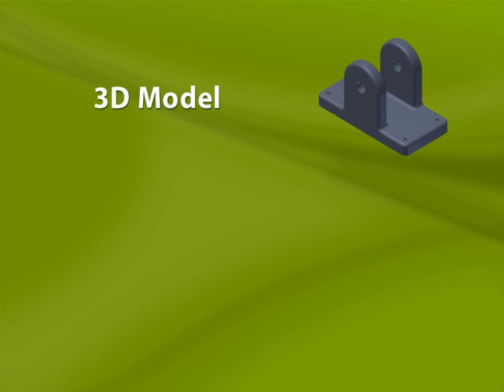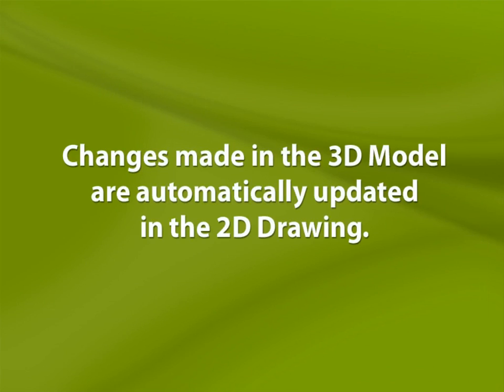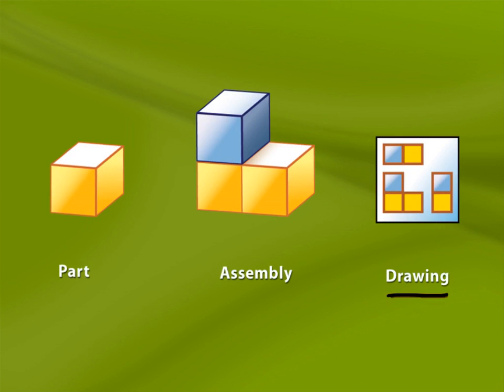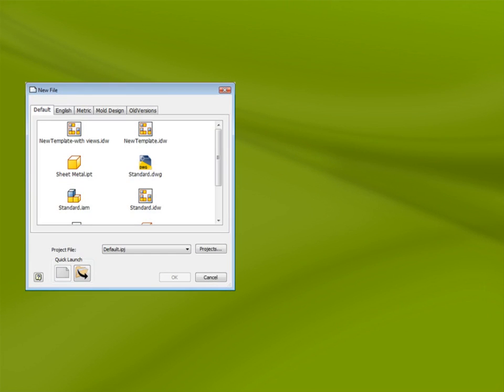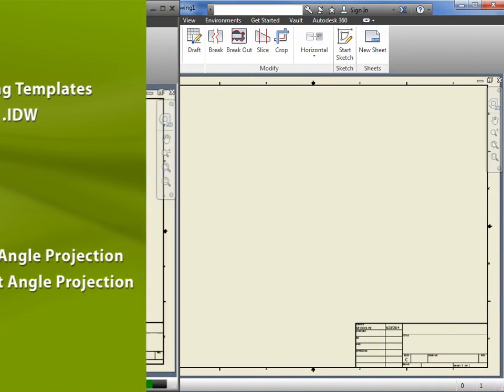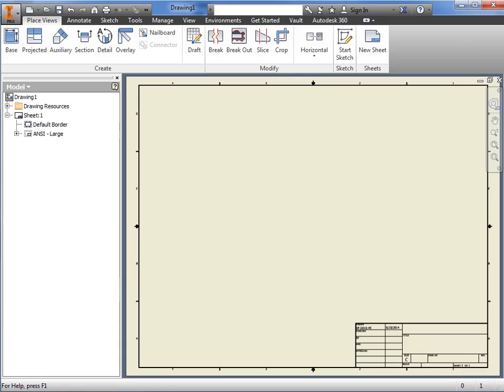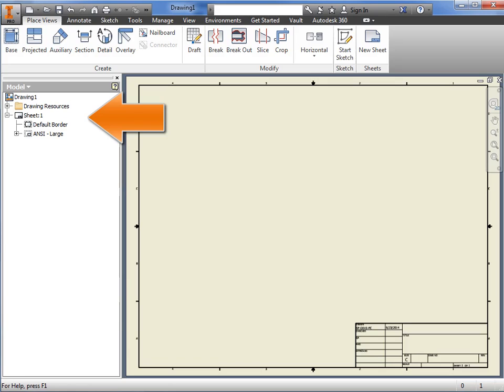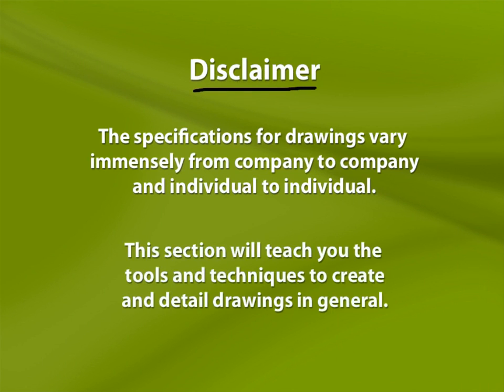Drawings in Inventor 2015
In Inventor, creating drawings is secondary to creating 3D models of parts or assemblies. Learn how drawings are used to document 3D models in a 2D format including displaying dimensions and other instructions useful for manufacturing purposes.